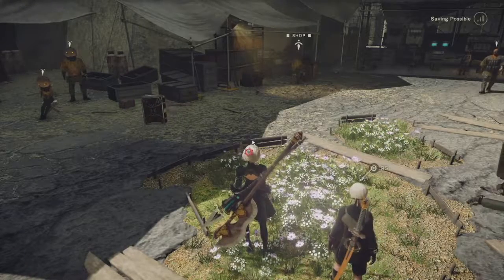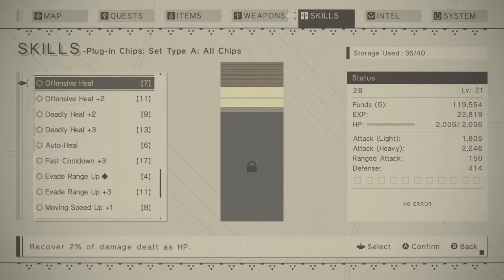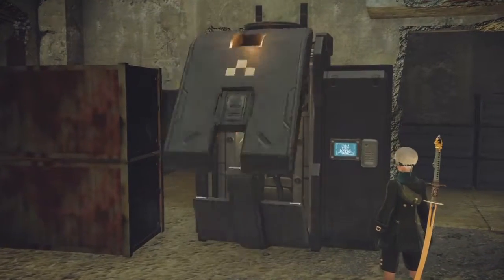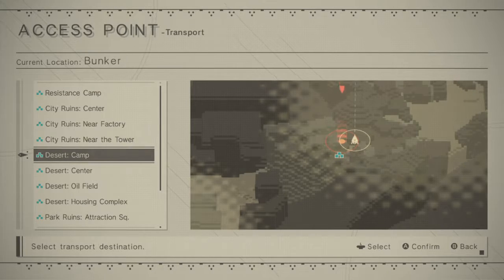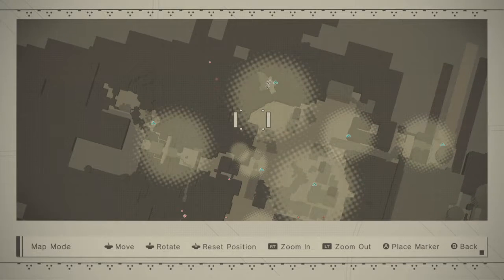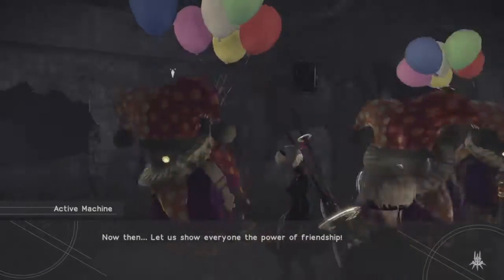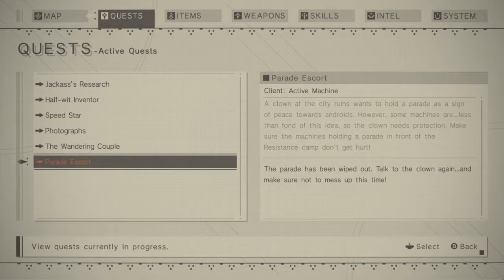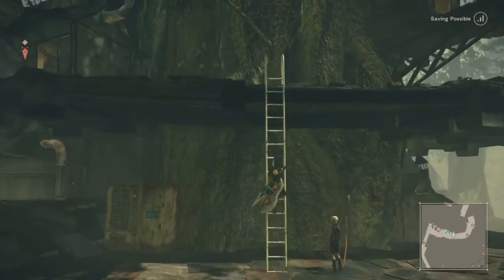NieR: Automata Let's Play Part 16: Don't Eat the Mackerel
Check out this unique title for PS4 and PC that will have you dashing, slashing and shooting your way through machines in a captivating post-apocalyptic tale.